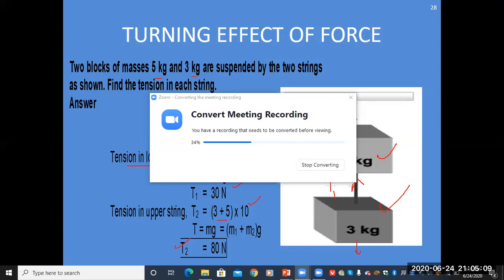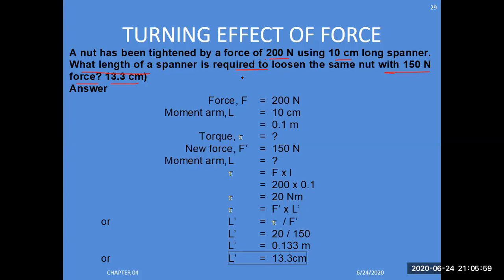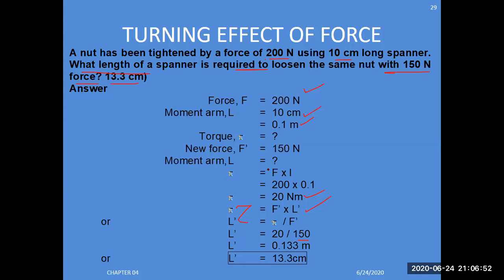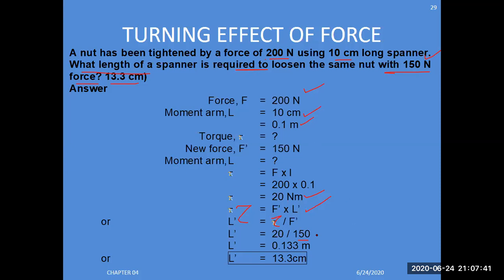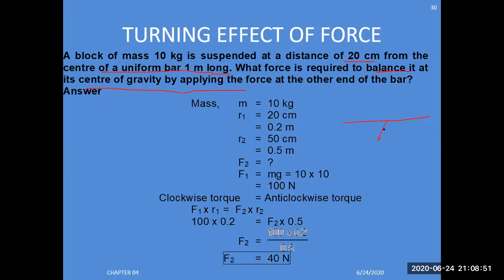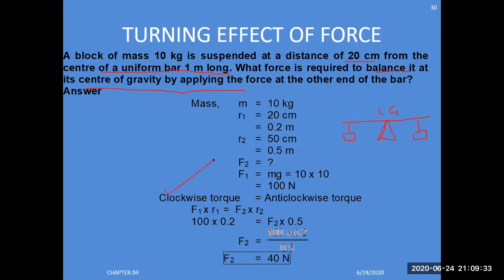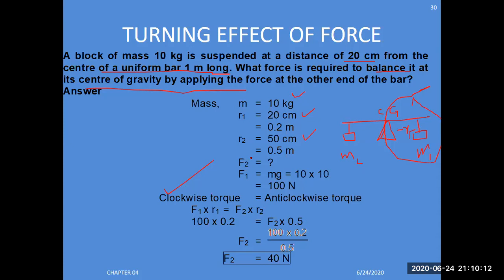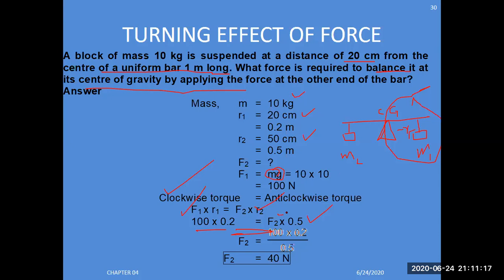TURNING EFFECT OF FORCES..PROBLEMS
Asmr,
Mrbeast,
Lofi,
Sidemen,
Music,

Nba,
andrew tate,
Shakira,
Ukraine,
mr beast,
Xqc,
Minecraft,
Ufc,
Markiplier,
Wwe,
Pewdiepie,
dhar mann,
study with me,
Ksi,
penguinz0,
Blackpink,
Destiny,
hogwarts legacy,
tanmay bhat,
Phonk,
Valorant,
Ign,
Bts,
а4,
Songs,
taylor swift,
Hamza,
diablo 4,
Cupid,
Asmongold,
Eminem,
Cocomel,on
Ishowspeed,
Arsenal,
world affairs,
study music,
f1,
Msa,
Dream,
Song,
Ludwig,
ice spice,
Cnn,
,roblox,
Twice,
white noise,
genshin impact,
one piece,
joe rogan,
bad bunny,
peso pluma,
logan paul,
linus tech tips,
Jubilee,
kısmetse olur,
movie reaction,
Fortnite,
Chatgpt,
Hasanabi,
Trailer,
Gothamchess,
Musica,
the weeknd,
Coryxkenshin,
manchester united,
Lakers,
Podcast,
Jidion,
Karaoke,
ukraine war,
beta squad,
baby shark,
Шарий.
Memes,
jaby koay,
Jacksepticeye,
Espn,
4k,
Куплинов,
le sserafim,
C,
lofi girl,
Lck,
calm down,
Drake,
ben shapiro,
Snl,
Smosh,
News,
Squeezie,
reaction, Asmr,
Mrbeast,
Lofi,
Sidemen,
Music,

Nba,
andrew tate,
Shakira,
Ukraine,
mr beast,
Xqc,
Minecraft,
Ufc,
Markiplier,
Wwe,
Pewdiepie,
dhar mann,
study with me,
Ksi,
penguinz0,
Blackpink,
Destiny,
hogwarts legacy,
tanmay bhat,
Phonk,
Valorant,
Ign,
Bts,
а4,
Songs,
taylor swift,
Hamza,
diablo 4,
Cupid,
Asmongold,
Eminem,
Cocomel,on
Ishowspeed,
Arsenal,
world affairs,
study music,
f1,
Msa,
Dream,
Song,
Ludwig,
ice spice,
Cnn,
,roblox,
Twice,
white noise,
genshin impact,
one piece,
joe rogan,
bad bunny,
peso pluma,
logan paul,
linus tech tips,
Jubilee,
kısmetse olur,
movie reaction,
Fortnite,
Chatgpt,
Hasanabi,
Trailer,
Gothamchess,
Musica,
the weeknd,
Coryxkenshin,
manchester united,
Lakers,
Podcast,
Jidion,
Karaoke,
ukraine war,
beta squad,
baby shark,
Шарий.
Memes,
jaby koay,
Jacksepticeye,
Espn,
4k,
Куплинов,
le sserafim,
C,
lofi girl,
Lck,
calm down,
Drake,
ben shapiro,
Snl,
Smosh,
News,
Squeezie,
reaction, Asmr,
Mrbeast,
Lofi,
Sidemen,
Music,

Nba,
andrew tate,
Shakira,
Ukraine,
mr beast,
Xqc,
Minecraft,
Ufc,
Markiplier,
Wwe,
Pewdiepie,
dhar mann,
study with me,
Ksi,
penguinz0,
Blackpink,
Destiny,
hogwarts legacy,
tanmay bhat,
Phonk,
Valorant,
Ign,
Bts,
а4,
Songs,
taylor swift,
Hamza,
diablo 4,
Cupid,
Asmongold,
Eminem,
Cocomel,on
Ishowspeed,
Arsenal,
world affairs,
study music,
f1,
Msa,
Dream,
Song,
Ludwig,
ice spice,
Cnn,
,roblox,
Twice,
white noise,
genshin impact,
one piece,
joe rogan,
bad bunny,
peso pluma,
logan paul,
linus tech tips,
Jubilee,
kısmetse olur,
movie reaction,
Fortnite,
Chatgpt,
Hasanabi,
Trailer,
Gothamchess,
Musica,
the weeknd,
Coryxkenshin,
manchester united,
Lakers,
Podcast,
Jidion,
Karaoke,
ukraine war,
beta squad,
baby shark,
Шарий.
Memes,
jaby koay,
Jacksepticeye,
Espn,
4k,
Куплинов,
le sserafim,
C,
lofi girl,
Lck,
calm down,
Drake,
ben shapiro,
Snl,
Smosh,
News,
Squeezie,
reaction, TURNING EFFECT OF FORCES
TORQUE
CONDITION OF EQUILIBRIUM
PROBLEMS